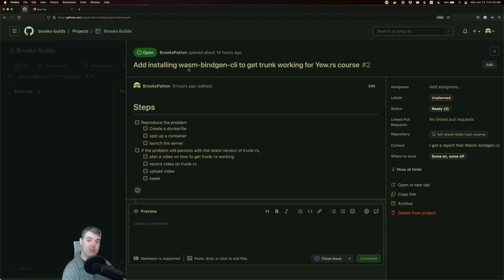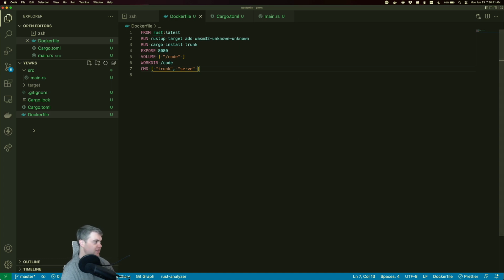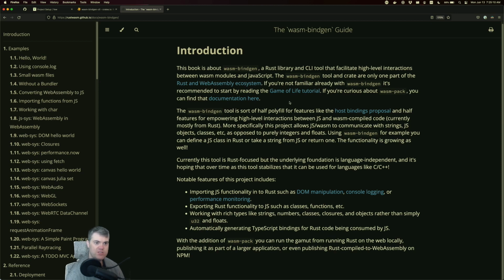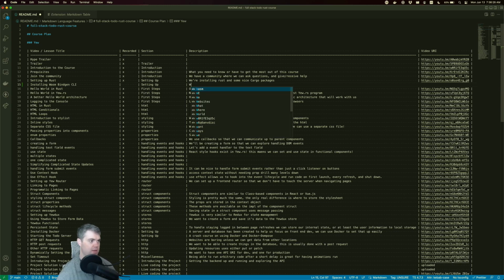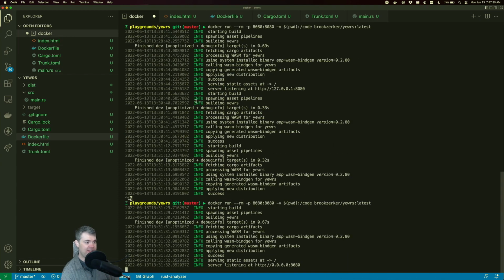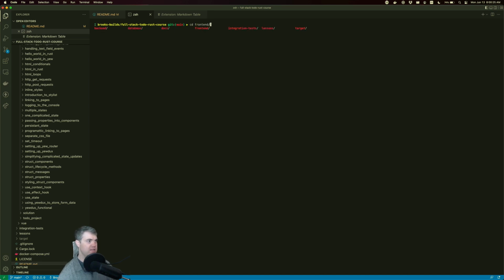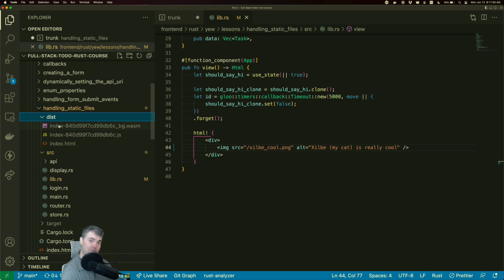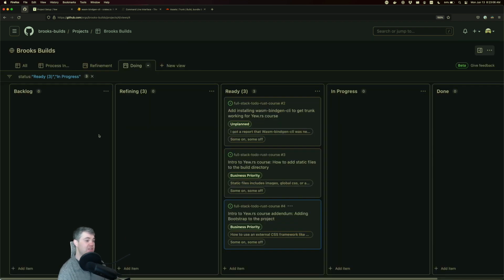Stream archive: recording for Introduction to Yew.rs course (2022-06-13)